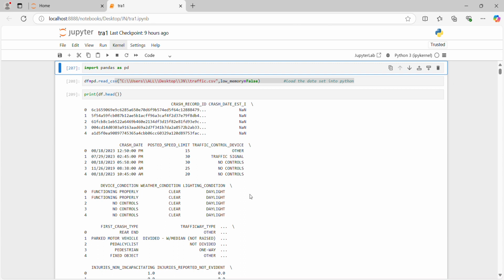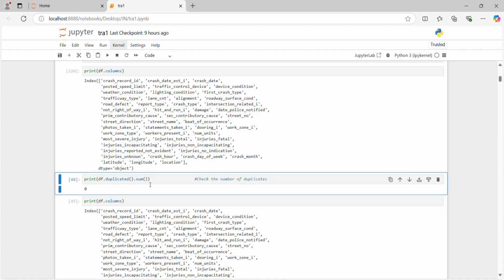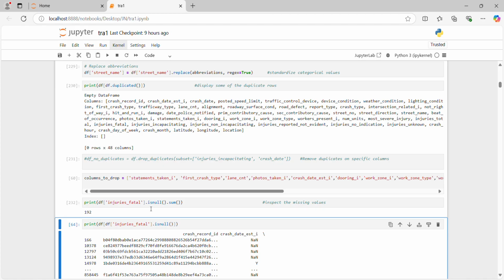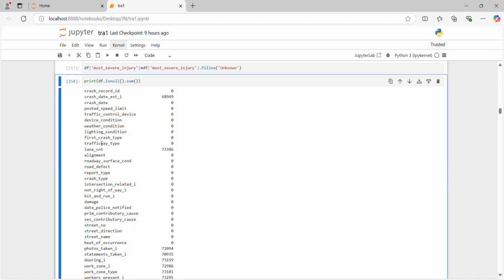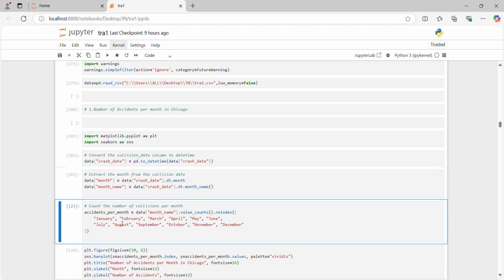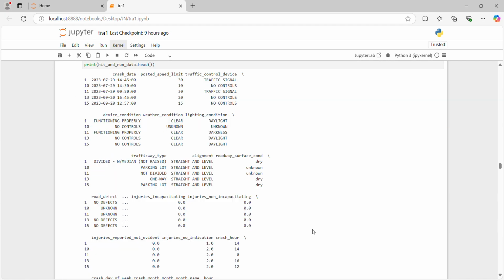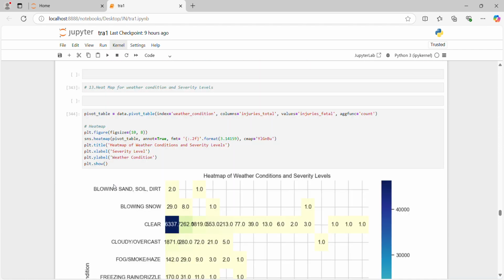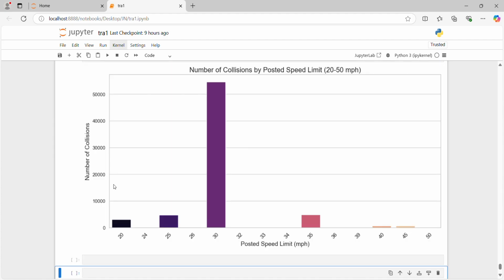tra1 and 1 more page Profile 1 Microsoft​ Edge 2025 02 27 06 19 44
De